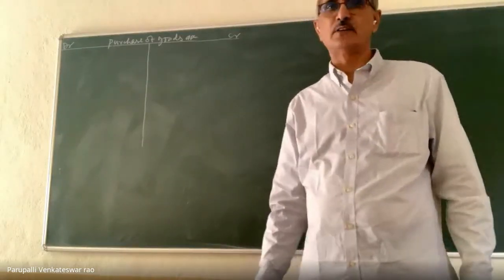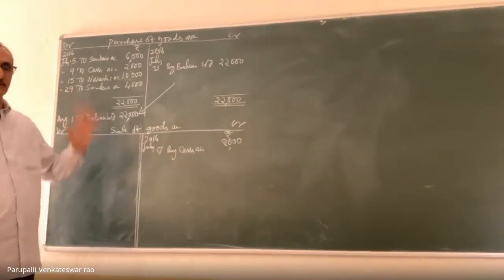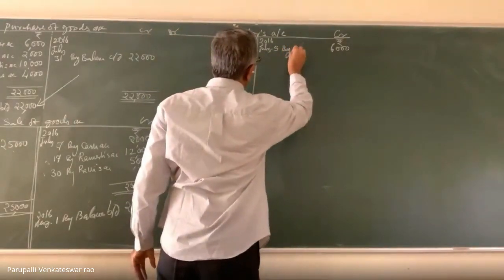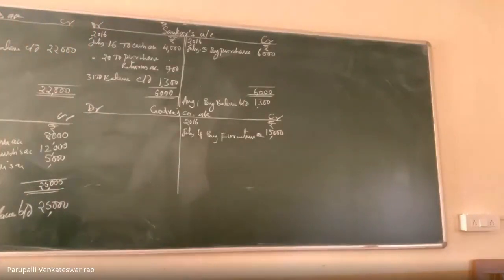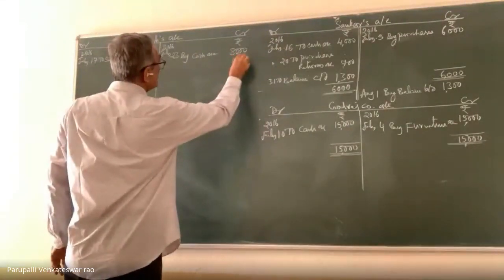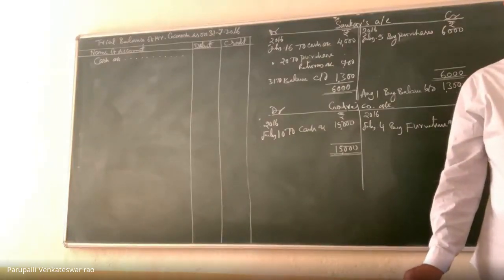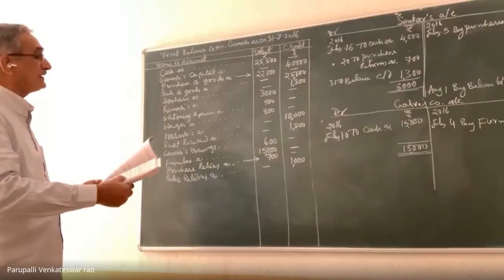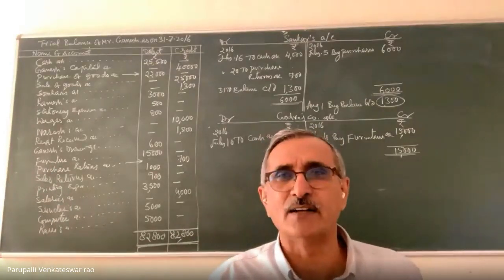mes xawr zkk 2021/01/01